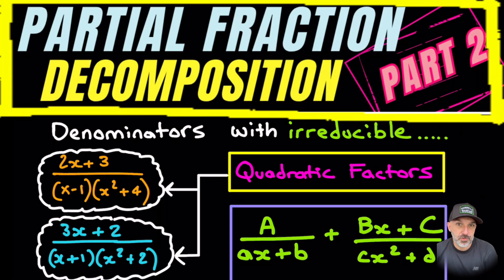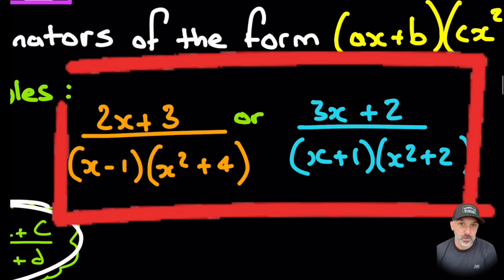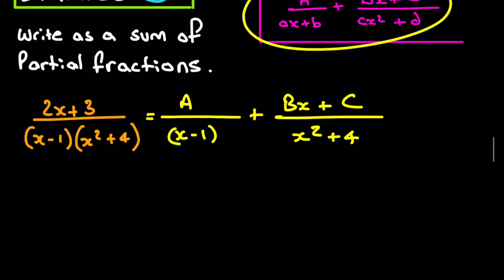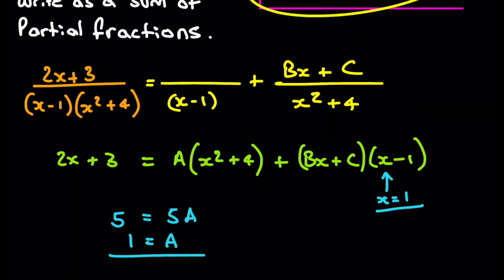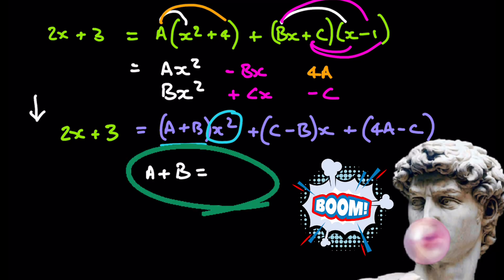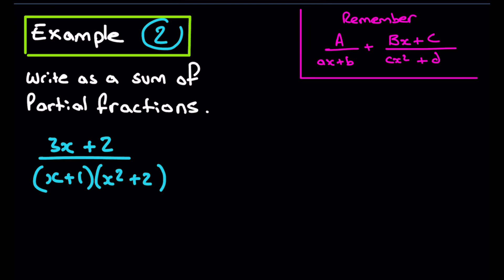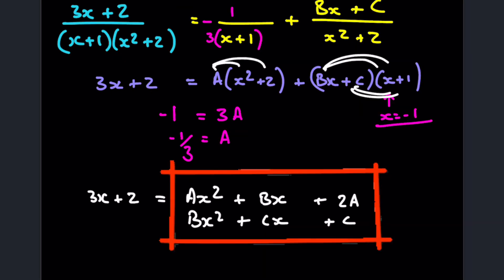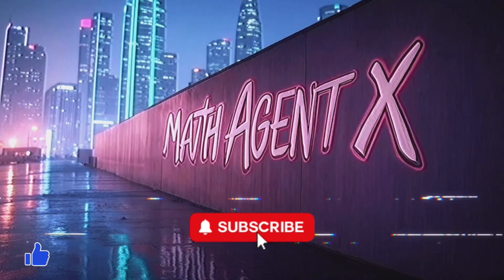Partial Fraction Decomposition | Quadratic factors | Part 2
Partial Fraction Decomposition with Quadratic Denominators:
2 Easy Examples! ✅  In this concise video, I guide you through two examples of partial fraction decomposition for rational functions with quadratic denominators! 📝 Learn how to break down fractions with linear and quadratic factors into simpler terms, step-by-step. Perfect for algebra and calculus students mastering this key technique!  🔥
📚Chapters:
00:00 Introduction
00:40 Type 1 - Linear factor recap
01:19 Type 2 - Quadratic factor Explained
01:50 Very brief explanation of formula used
02:48 Example 1
04:32 Equating coefficients to find (Bx+C)
05:33 summing the coefficients
07:26 Final result for Example 1
08:00 Example 2
09:11 Equating coefficients to find (Bx+C)
10:39 Final result for Example 2